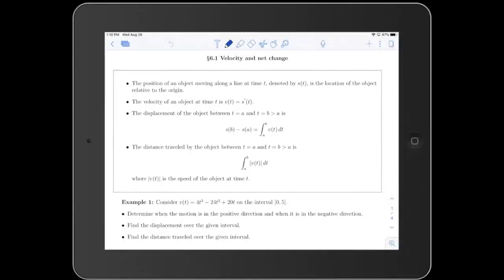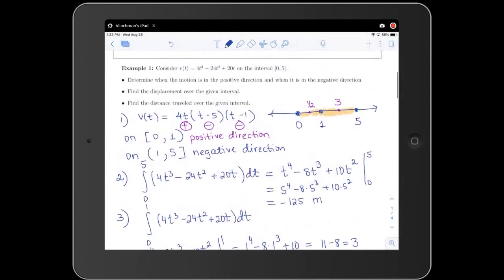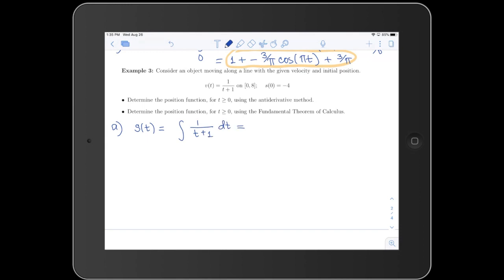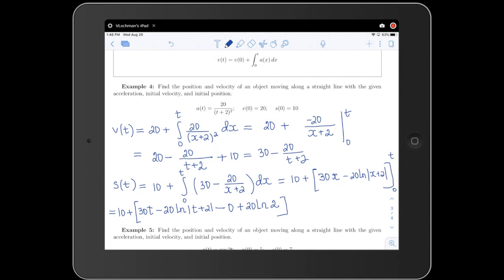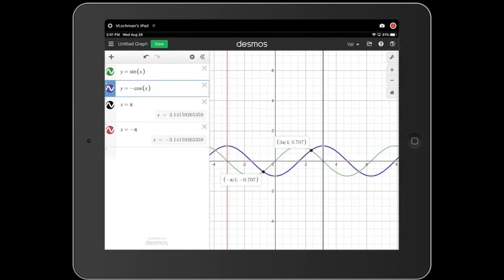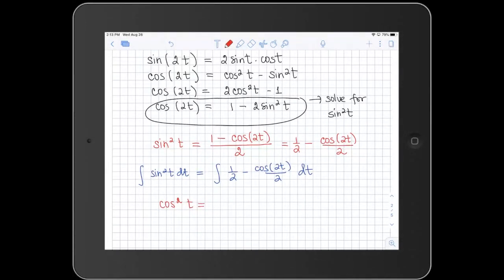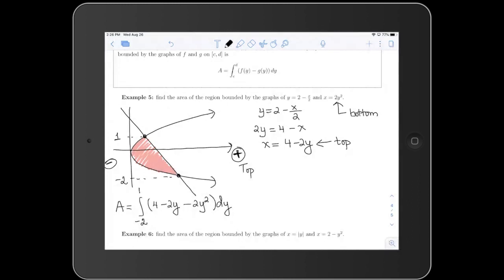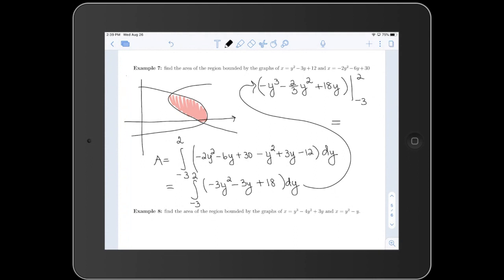Calculus II: Live Session 1, August 26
Live section for Calculus II, Fall 2020